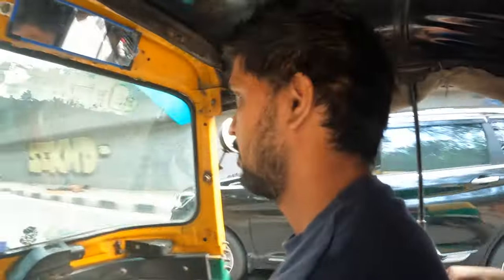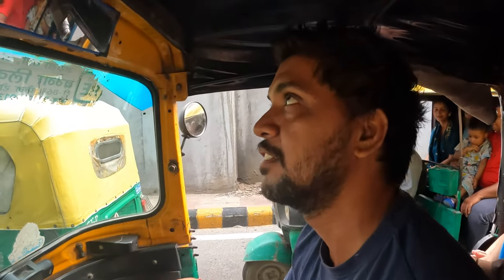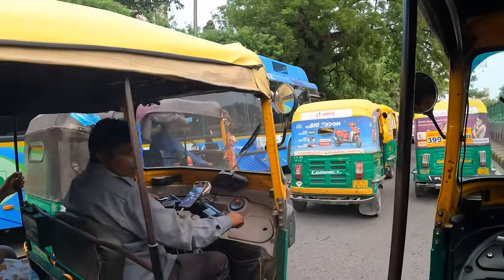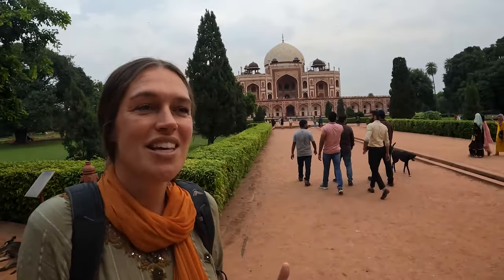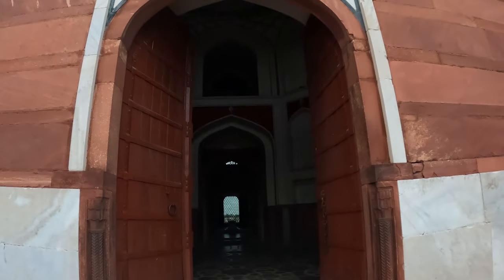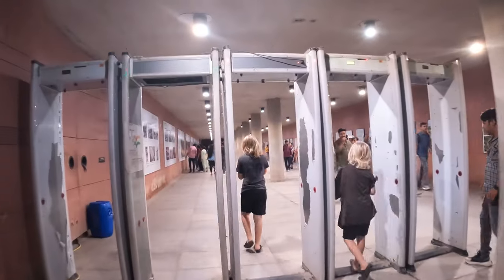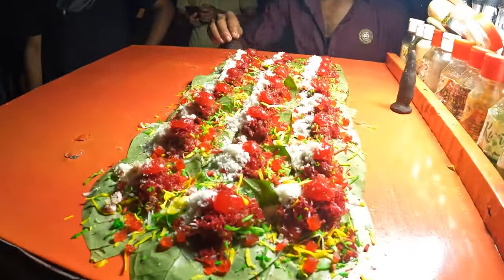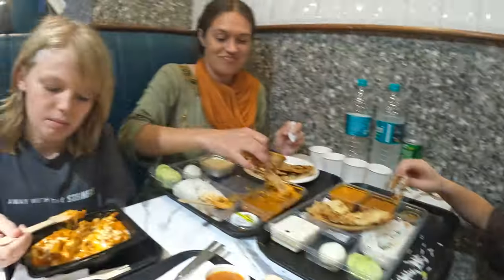RICKSHAW RIDE IN DELHI TO INDIA GATE AND HUMAYAN'S TOMB: Learning about this Mughal-era PARADISE!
📸 CAMERA GEAR
GoPro Tripod

We are a full time traveling family from New Zealand with a love for travel and adventure that is off the beaten track (like truly OFF the beaten track!).  for travel guides, tips and blogs on over 60 countries and destinations!  Subscribe to our channel and follow our adventures for all kinds of family travel in Asia, Bangladesh travel, travel in Pakistan with kids, travel in India, travel on the Silk Road with kids, Central Asia family travel, Morocco vanlife and travel in Morocco with kids and all of the details about life in Rarotonga and the beautiful Cook Islands AND MORE!